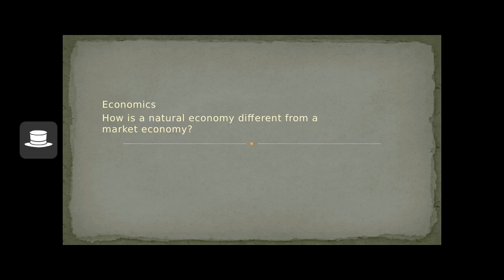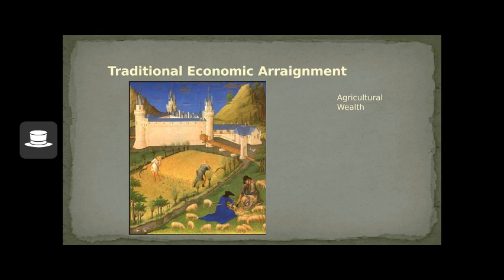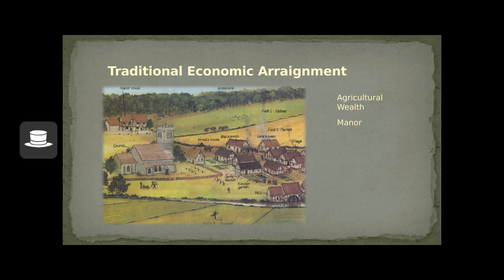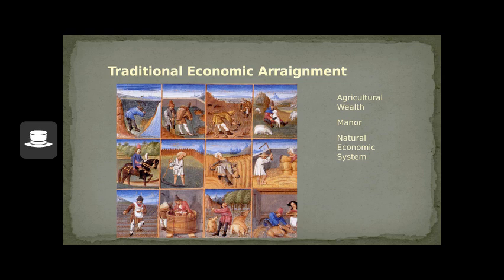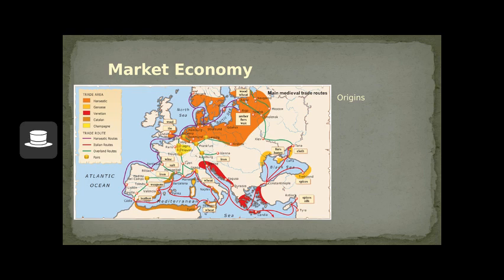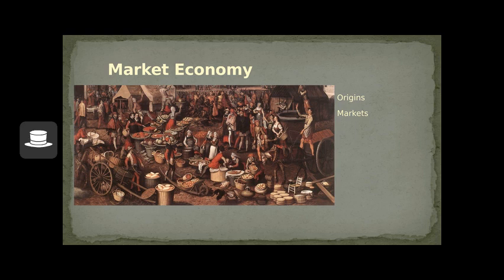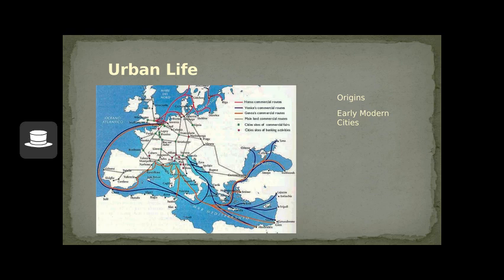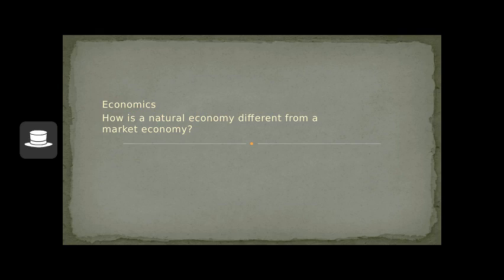Early Modern Economics